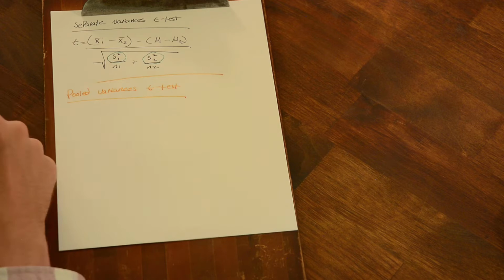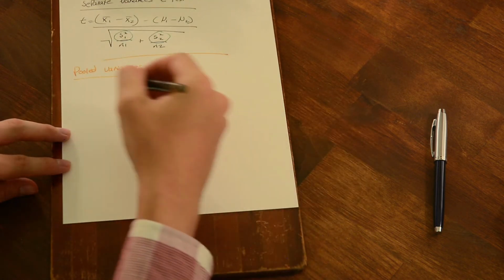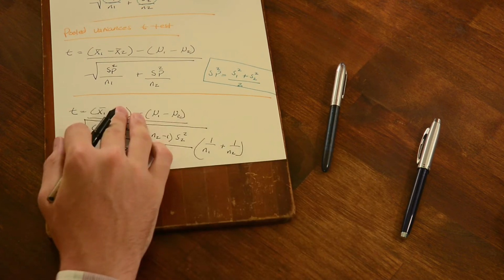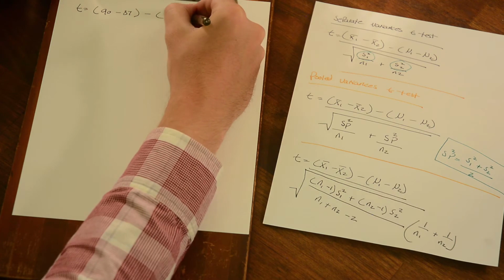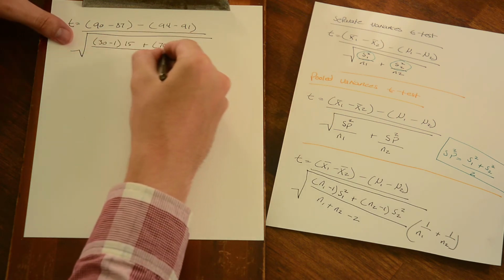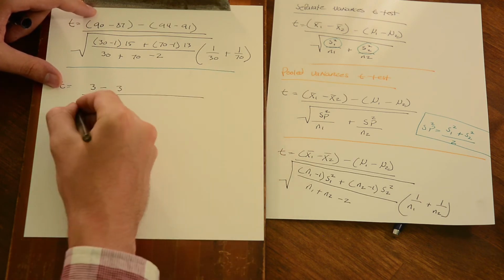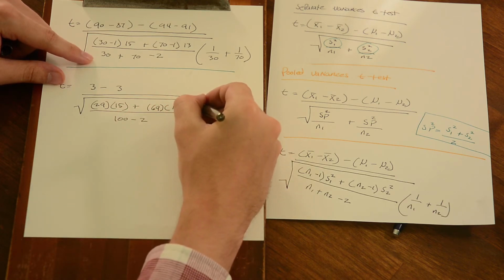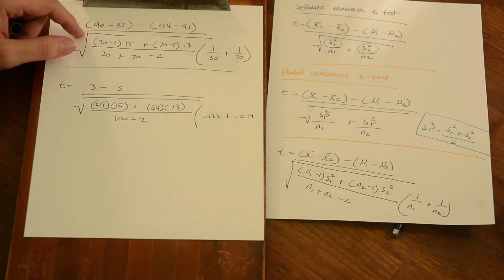t-tests for two groups (separate and pooled variance) - Univariate Statistics 022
Sometimes we need to compare multiple groups and we have small samples, so the z-test for two groups formula won't work.  In this video I address the formulas for the separate variance and pooled variance versions of the test.